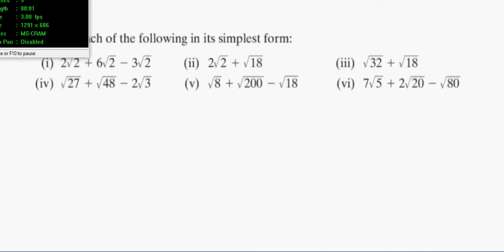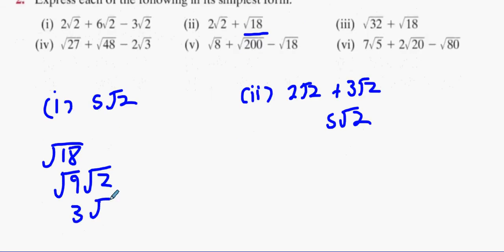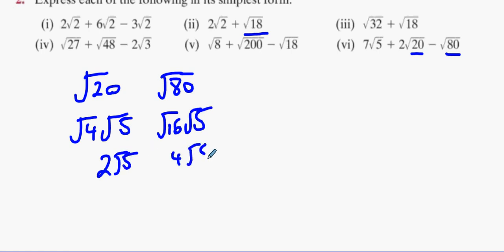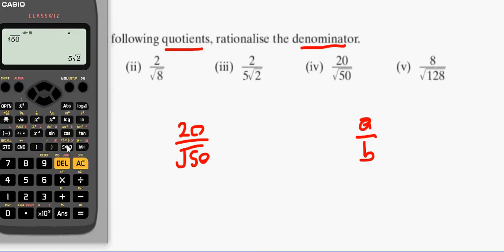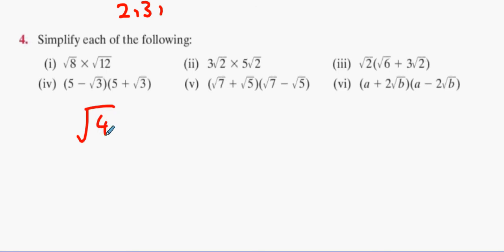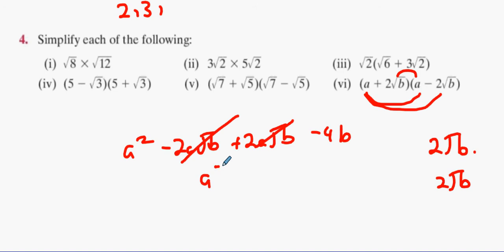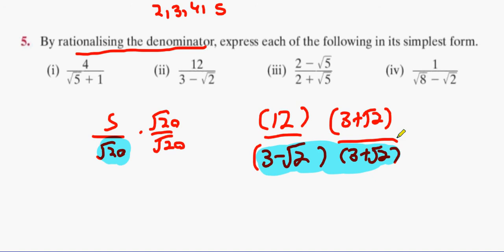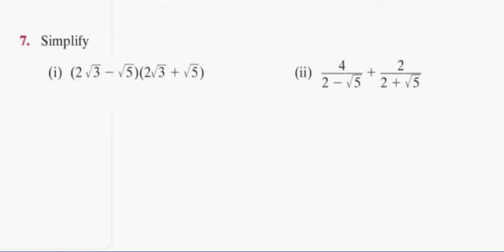5hons 2 7 q2q3q4q5